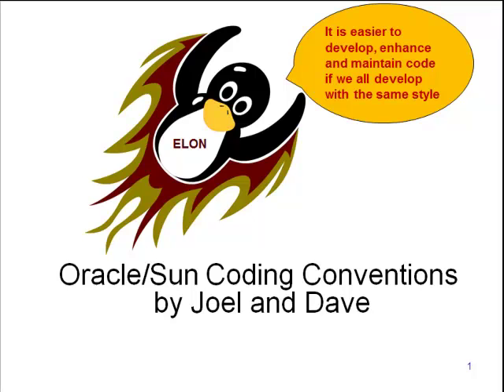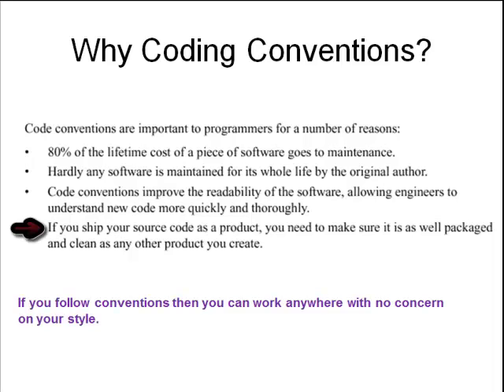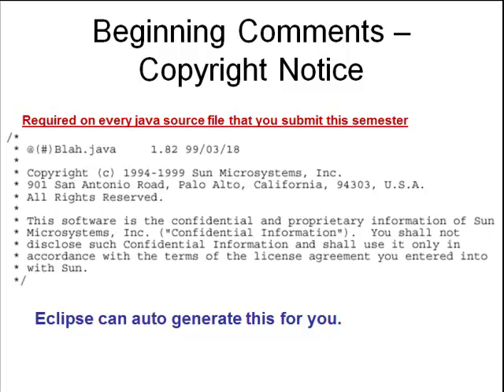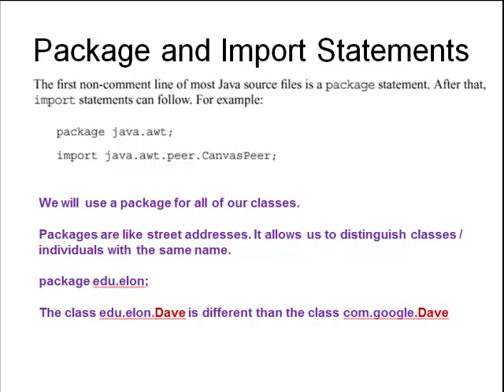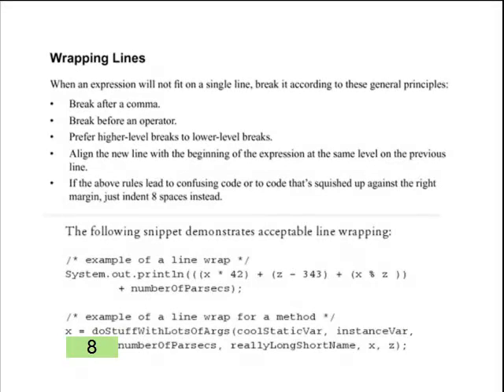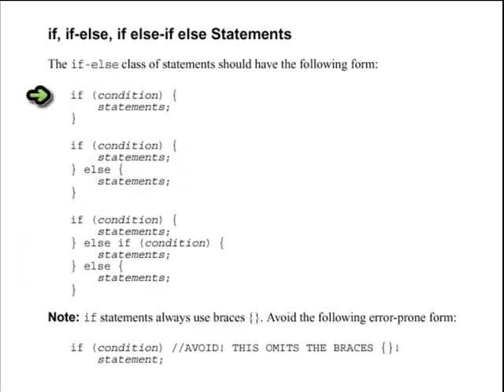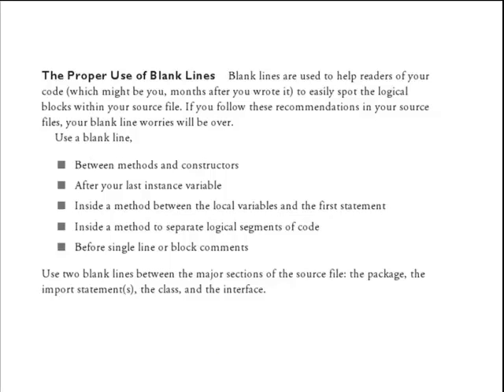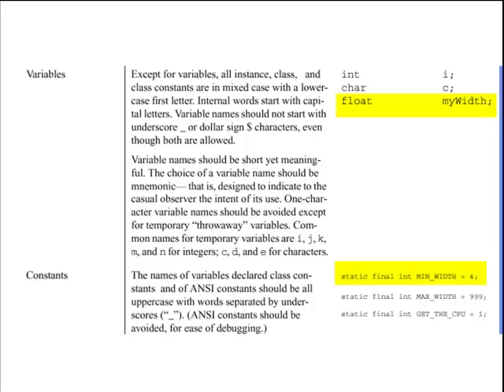Oracle-Sun Java Coding Conventions (Elon Phoenix Video)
Video describes widely accepted coding conventions used world wide by java developers. Used in Java Computer Science classes at Elon University.